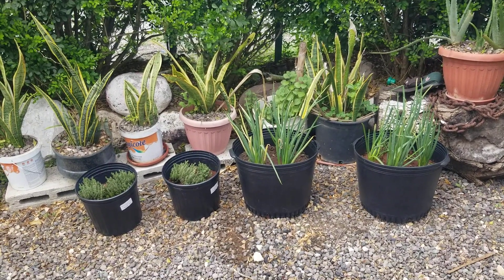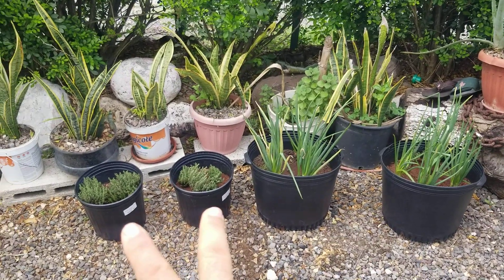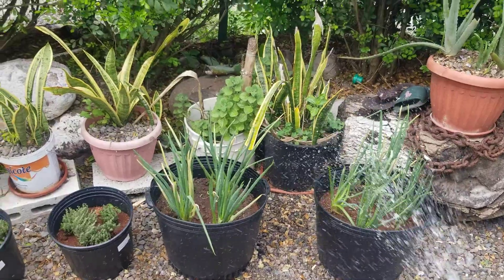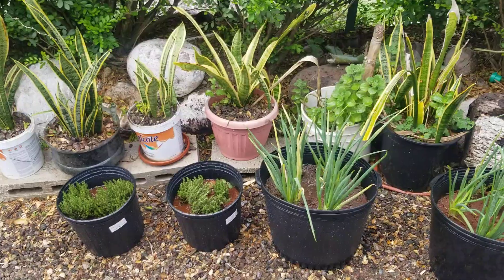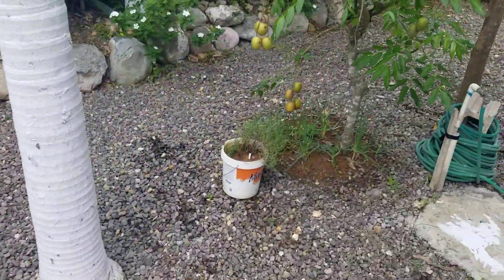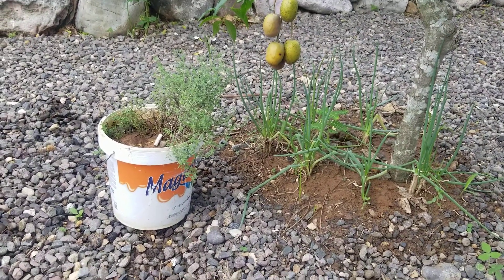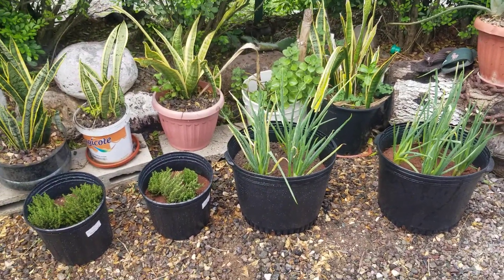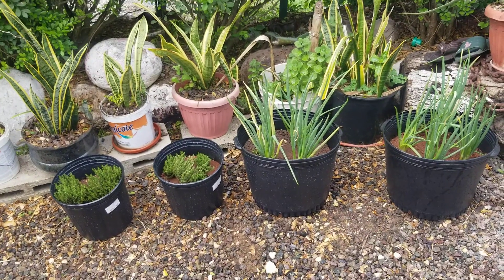ANCHOR GOT THE RIGHT SOIL FROM ST. ELIZABETH